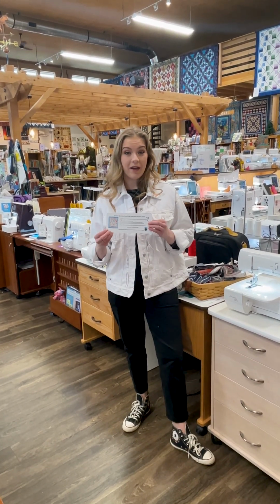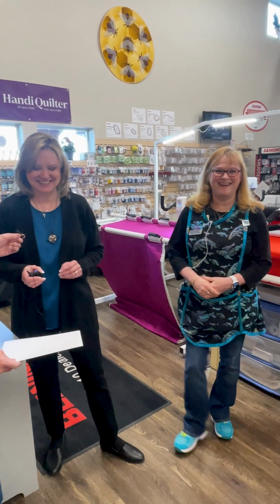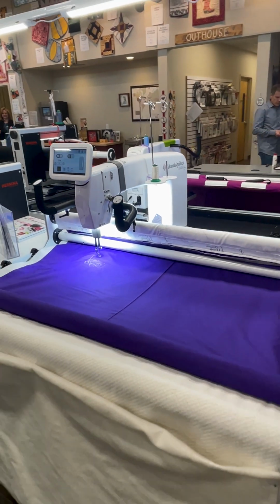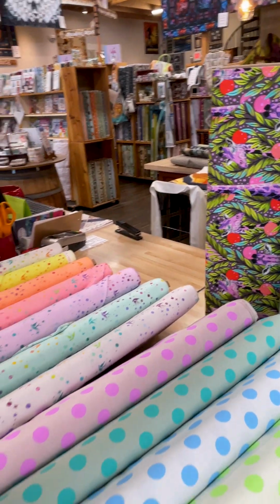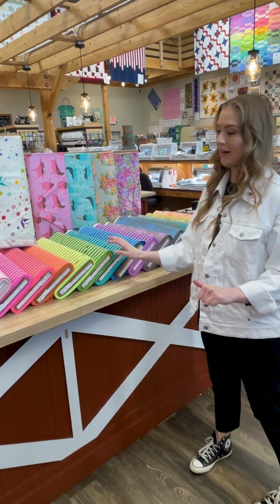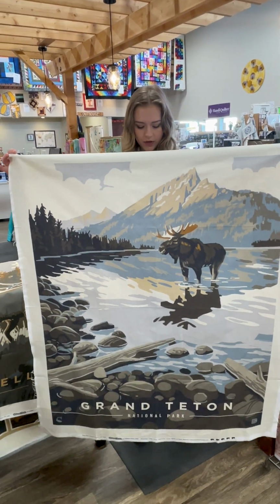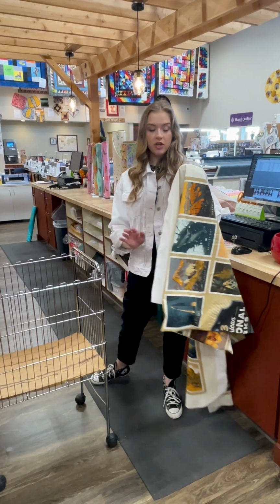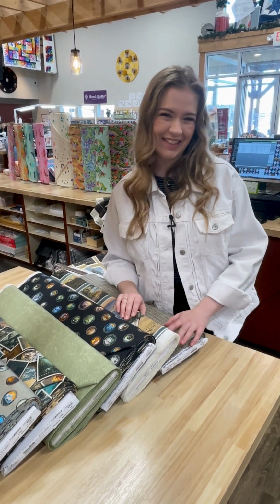Big Quilting Bee Announcement! What’s Buzzing at The Bee 🐝 - April 19th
This is our weekly Facebook Live where we take you on a tour of our quilt shop in Spokane Valley, Wa to show you all of our new fabric, notions, and other goodies that are new each week!

Join The Quilting Bee Hive! It's our community of Quilters who share their quilting and sewing projects